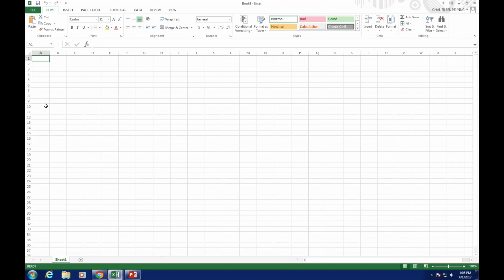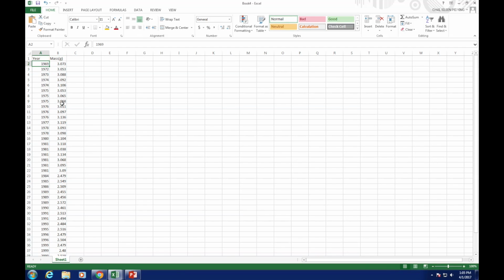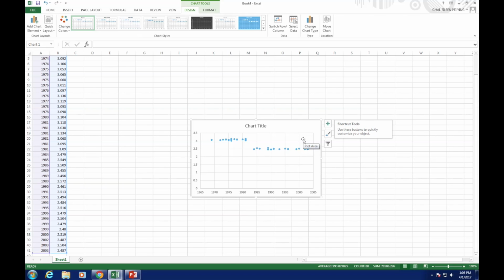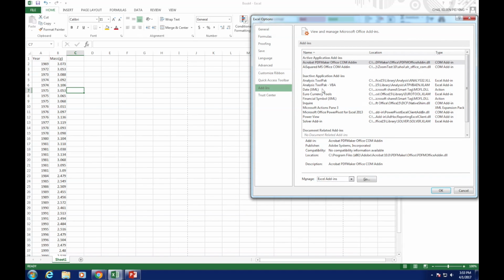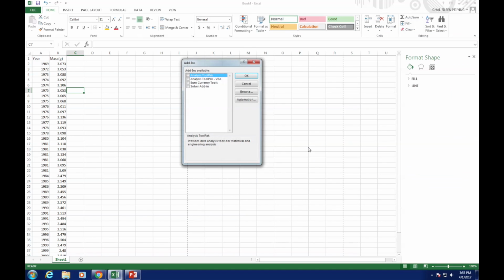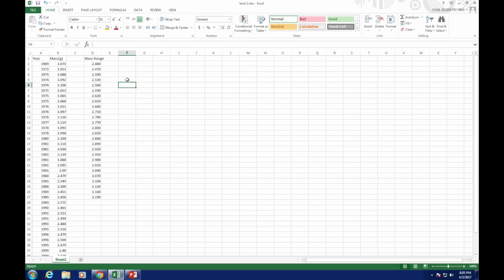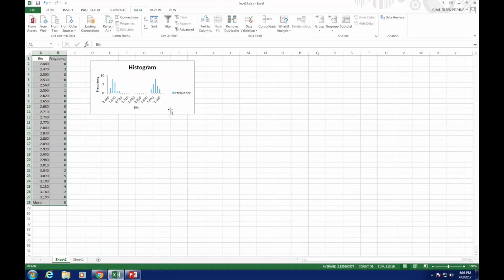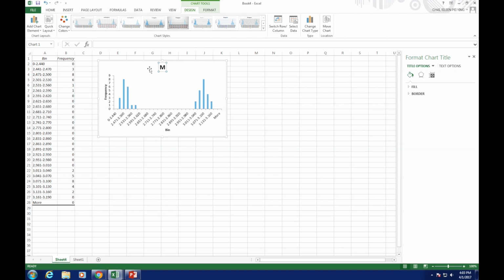How to Make an Excel Graph for the Pennies Lab